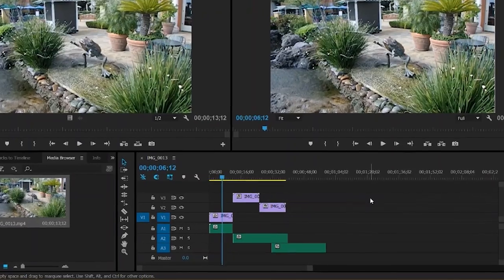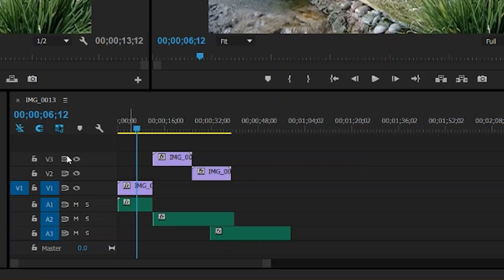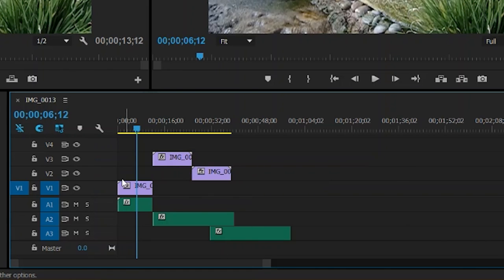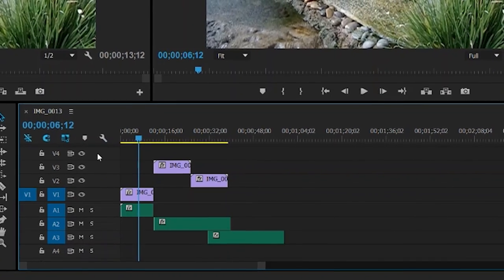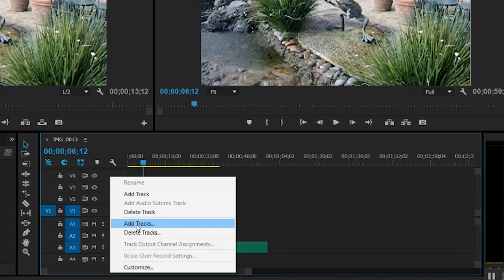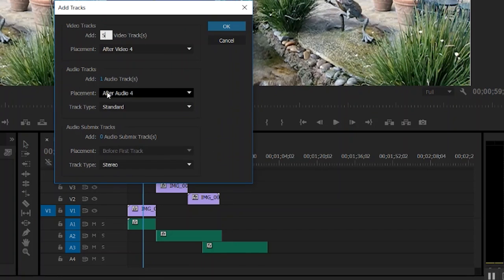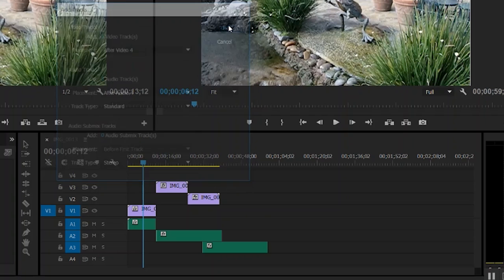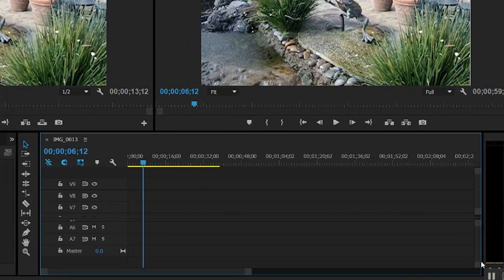Premiere Pro CC - How to Add Tracks to The Timeline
When I first started to use Premiere Pro CC I knew it was possible to add tracks to the timeline, but I had trouble finding a simple way to do so.  I thought that there should be a way to add tracks by right-clicking on an existing track and selecting the option from the Context Menu.  But that wasn't working.

It turned out I was right-clicking on the wrong spot on the existing track.

This is a short, simple video of how to easily add tracks from the Context Menu when you do right-click on the right spot.  I hope you find this helpful.

Vine - thomasmcnamara
BEME - thomasmcnamara
Periscope - thomasmcnamara

Production -

- Screen capture and narration recorded with Techsmith SnagIt Software

- File conversion from MP4 to MOV (due to known sound sync issues of screen capture MP4 files when imported into Premiere Pro) with Movavi Capture Studio Media Converter

- Edited with Adobe Premiere Pro Creative Cloud

FAQs -

- Where are you originally from? - East Hartford, CT

- What is your cat's name? - Luna